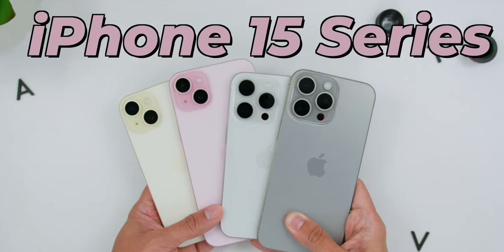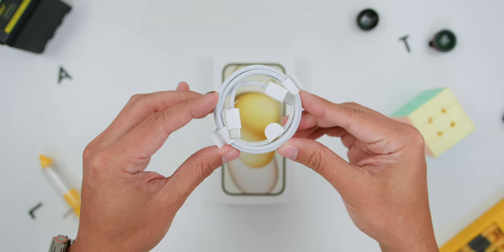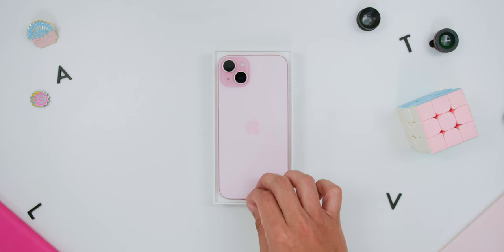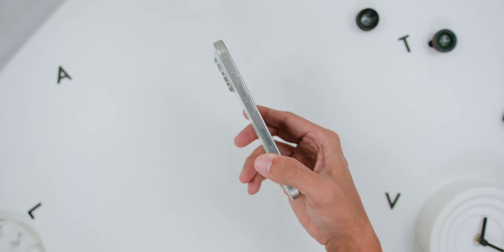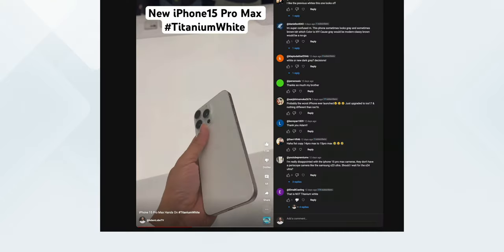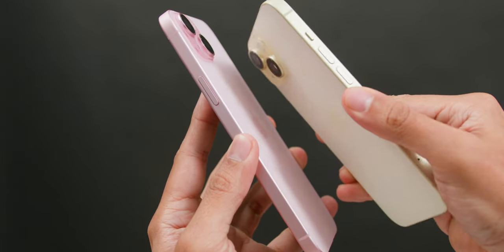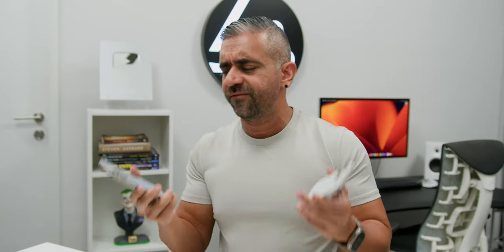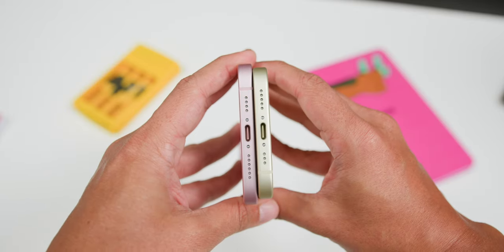iPhone 15 & iPhone 15 Pro: EXACT Color REVIEW!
Welcome to the definitive color exploration of the latest from Apple – the iPhone 15 & iPhone 15 Pro!  Dive in as I  unbox and reveal each color variant in meticulous detail, giving you a crystal-clear view before you make that all-important color choice. From classic shades to brand new hues, I've got you covered.

iPhone 15  - Yellow
iPhone 15 Plus - Pink
iPhone 15 Pro - White Titanium